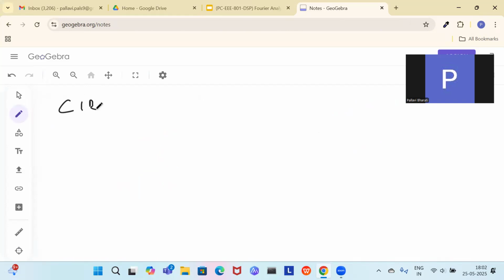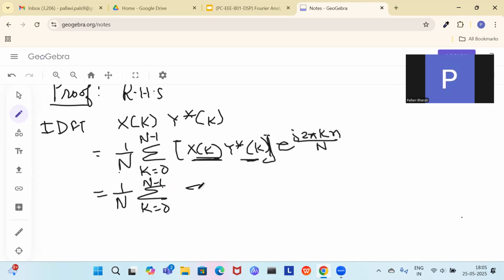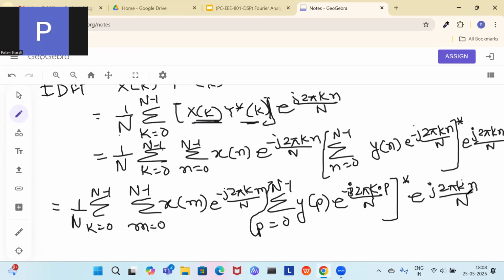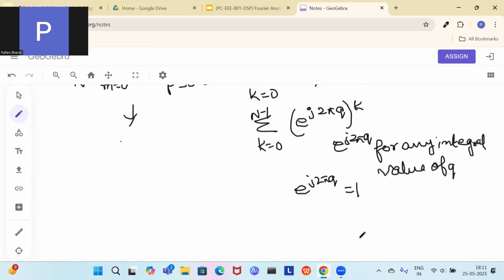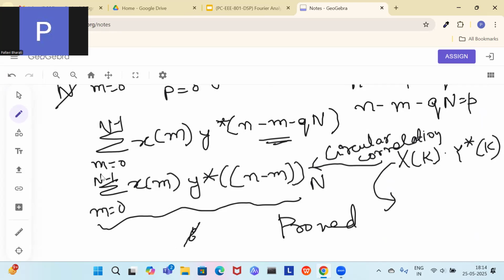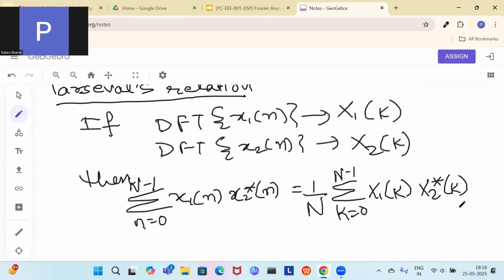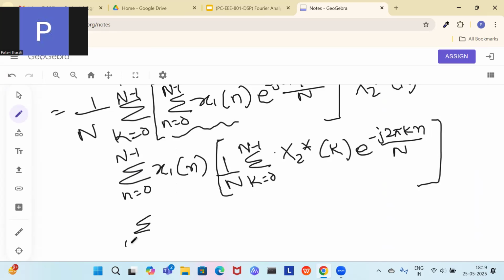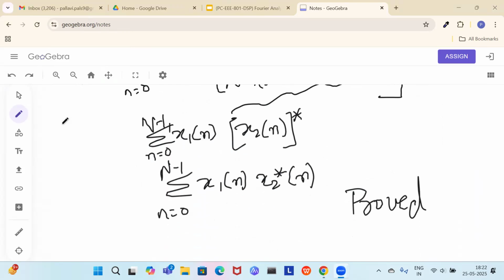Fourier Analysis DFT Properties Circularcorrelation&Parseval'srelation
DFT Properties Circular correlation & Parseval's relation:Proof